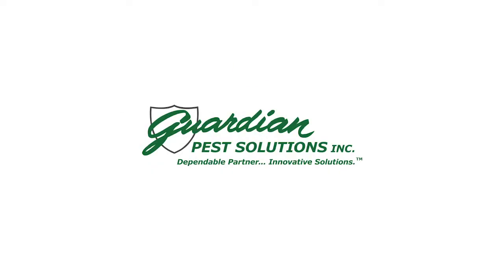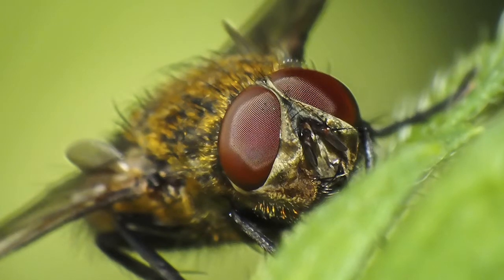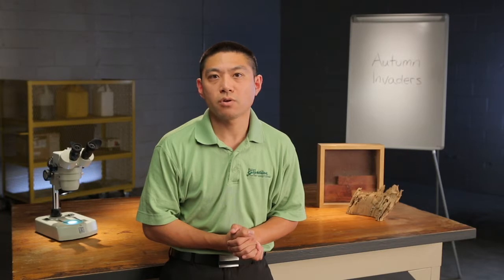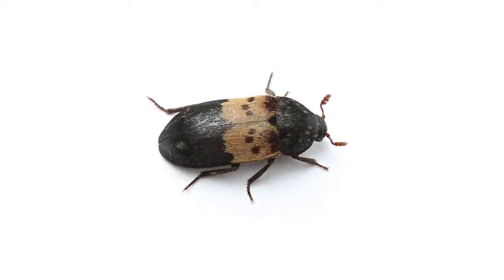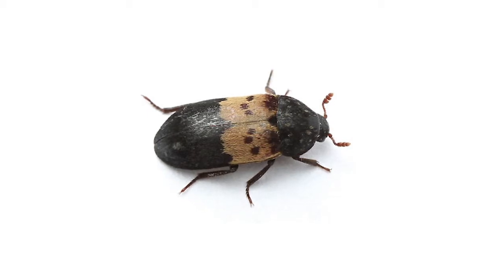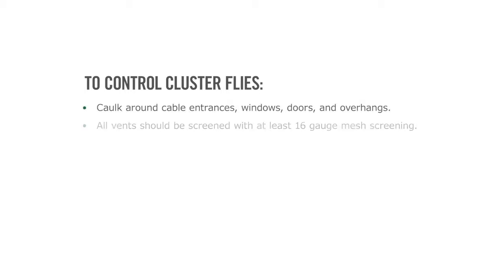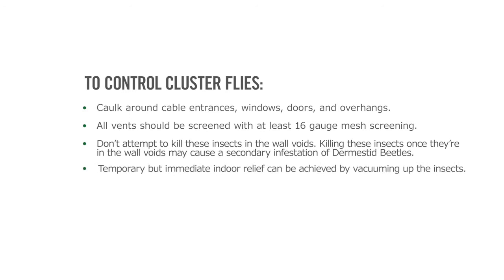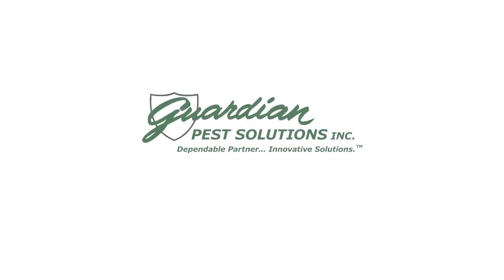Guardian Pest Solutions | Pest Defense with Dr. Hao Yu | Cluster Flies